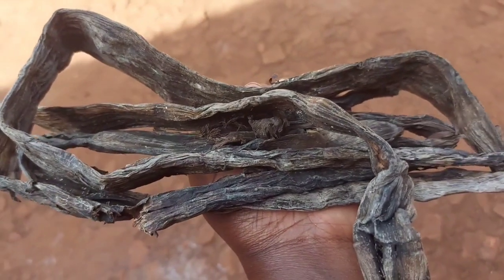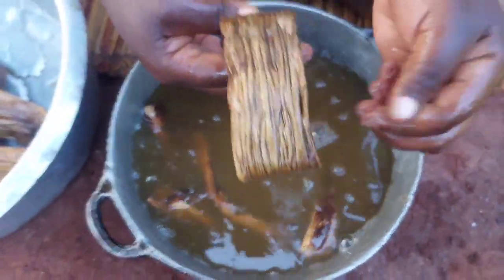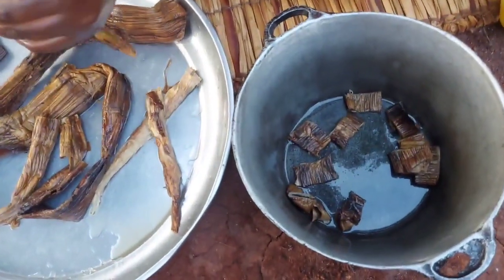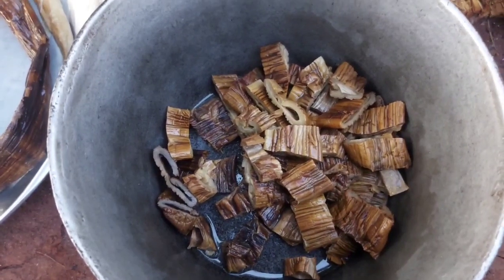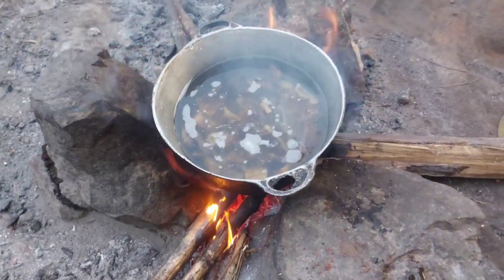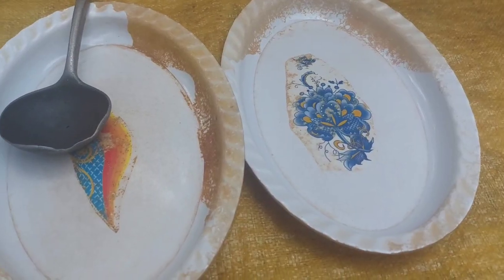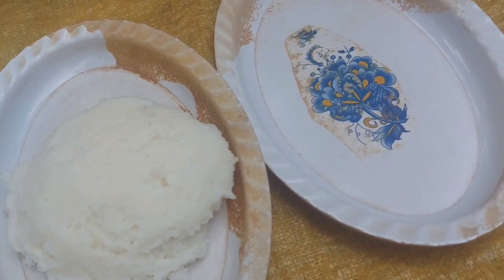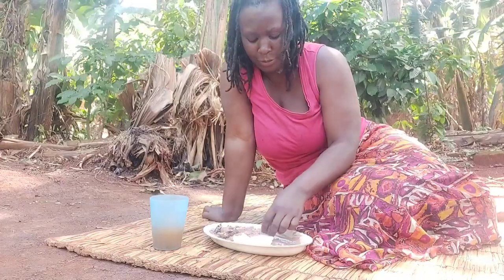African village life//Cooking the most Appetizing Delicious village sauce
Malewa is a well known sauce in the Eastern uganda mainly enjoyed by the bagishu tribe.
These are bamboo shoots that grow in only that part of the country.
 They are harvested and smoked before storing to preserve them